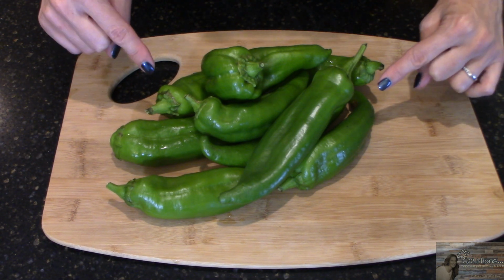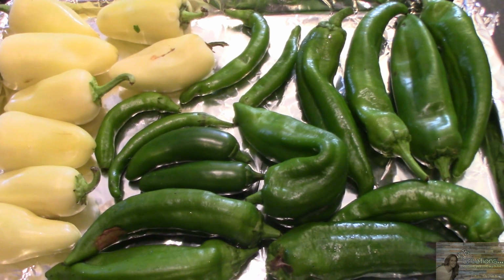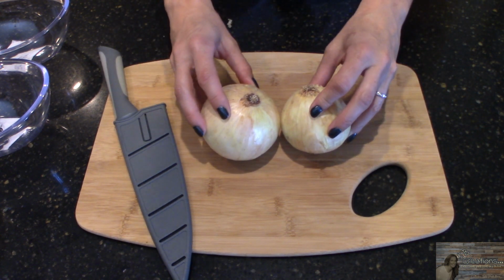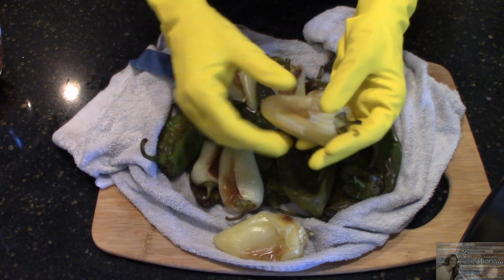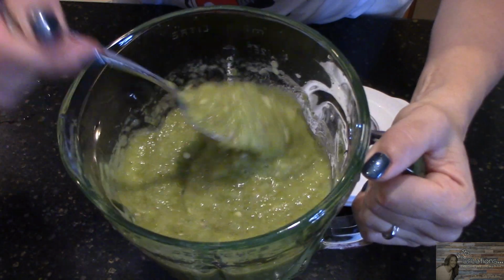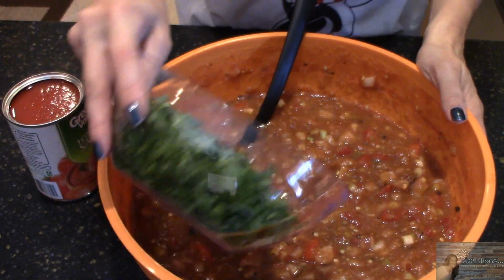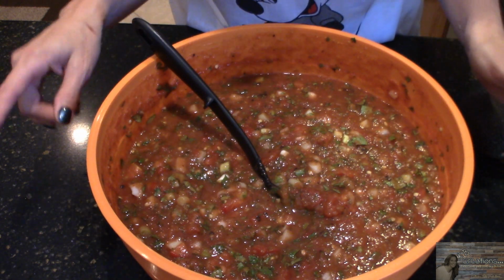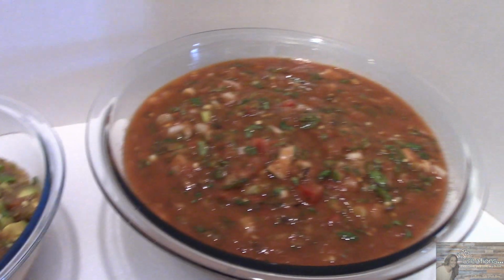My Homemade Salsa Recipe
For this homemade salsa I use peppers and tomatoes straight from my garden! Stay tuned for my new series "In the Kitchen with Kathleen" twice a month I'll be bringing to you some great new recipes that my step mom will be teaching me to make here in my kitchen and I thought I'd bring you on this new journey with me :-)

KB Creations
5022 West Ave. N. Suite 102 #187